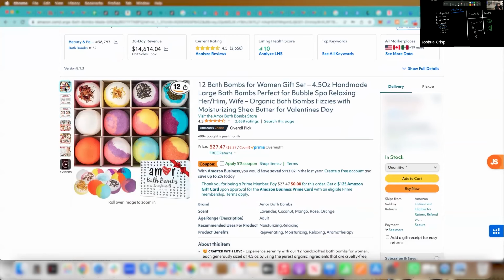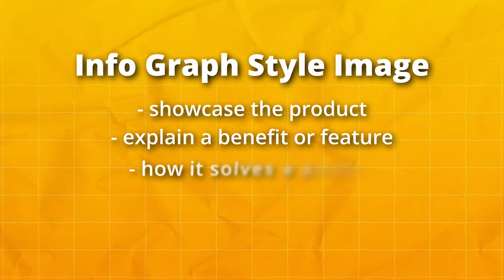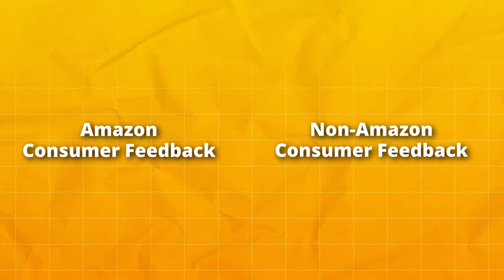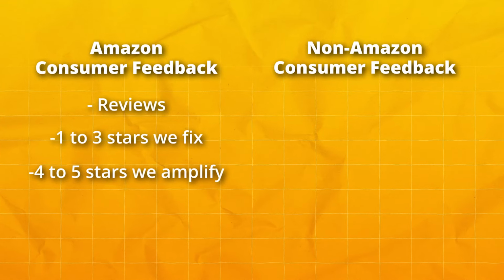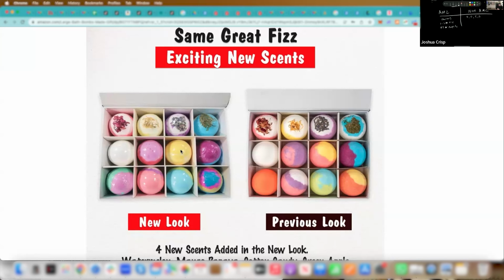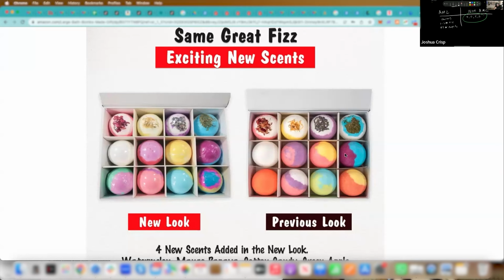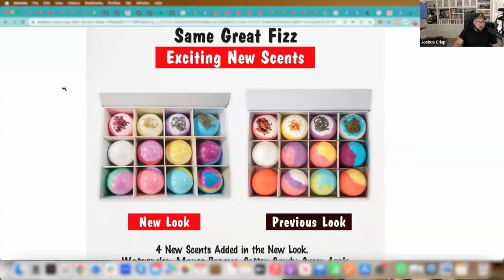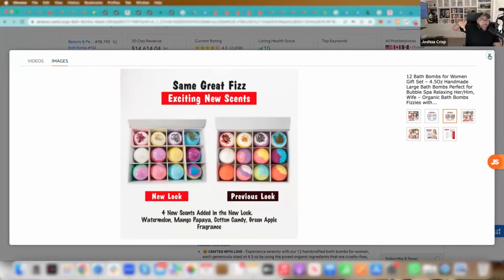How to Design Winning Amazon Product Photos in 2024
Elevate your Amazon sales with stunning product photos that make your listings stand out! Join us as we dive into the latest trends and best practices for Amazon product photography in 2024. Whether you’re a seasoned seller or new to the platform, this video is your go-to resource for creating visuals that captivate and convert

Don’t miss out on the opportunity to be ahead of the competition. Click the like button if you found this video helpful and share it with your fellow Amazon FBA sellers.

Work with me and my team by watching this new case study and scheduling a call.

Join The Cheat Code today for $1 get 100+ training videos similar to Netflix but for entrepreneurs & personal development.